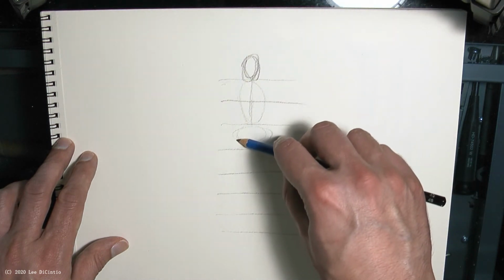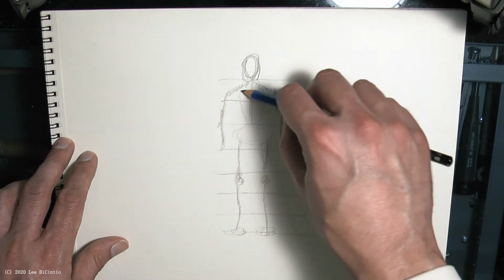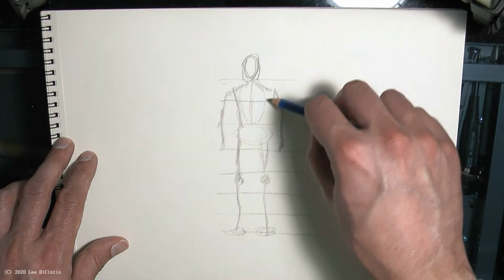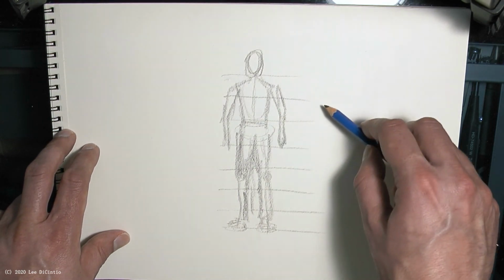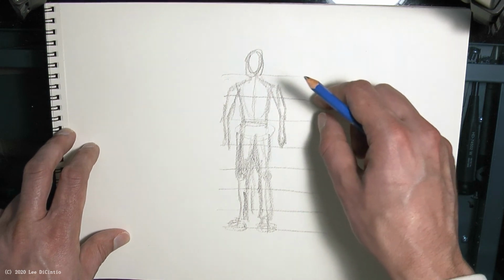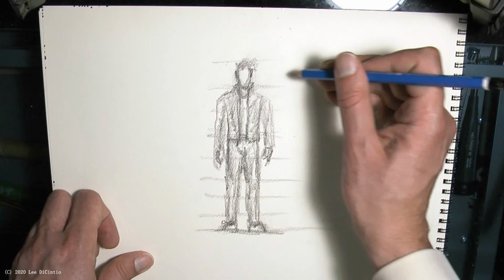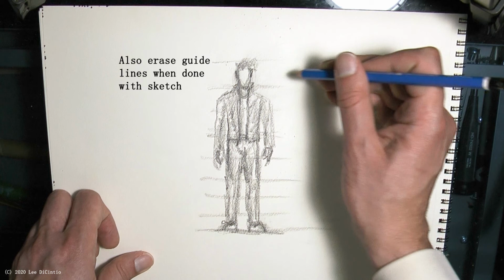Drawing the human body, introduction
Here is a basic method for sketching the human body. This example is an adult male figure. I am using pencil on paper, and drawing guide lines for overall proportions and bone structure.